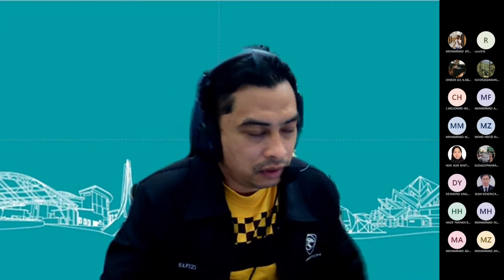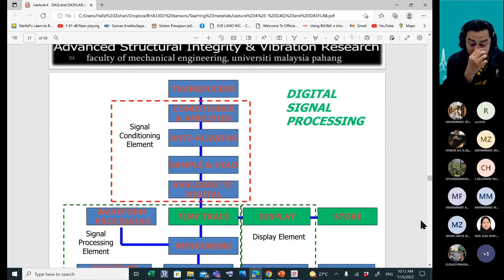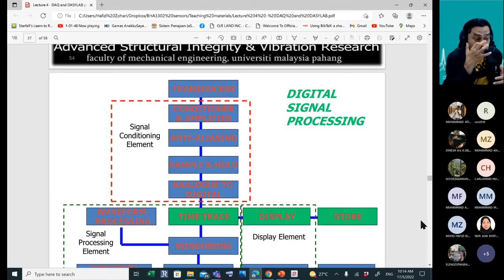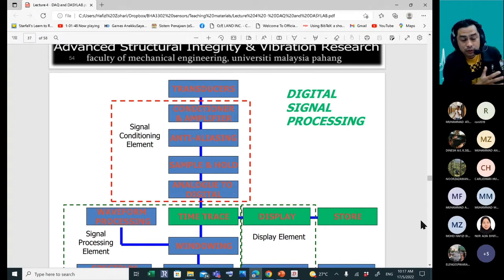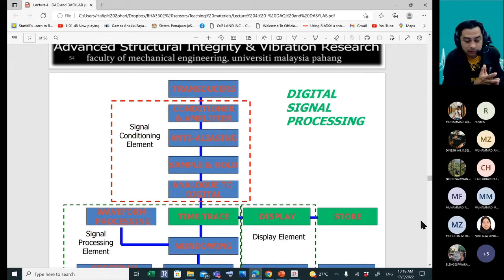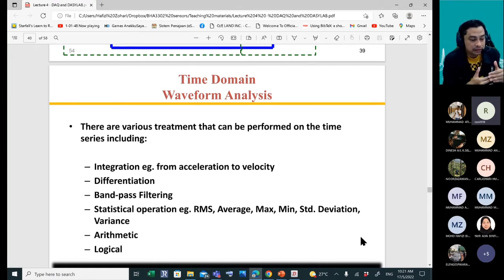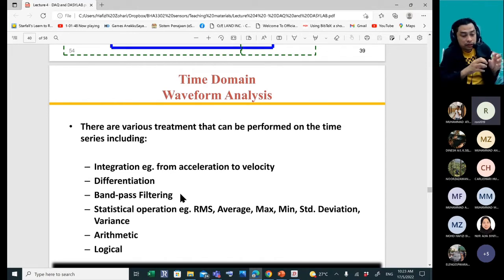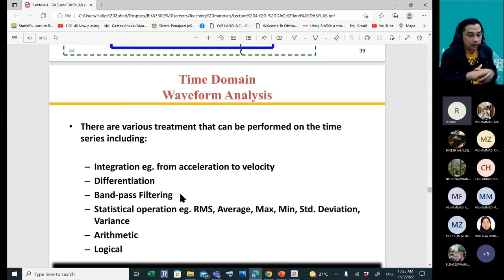Lecture 4 DAQ and virtual instrumentation Part final